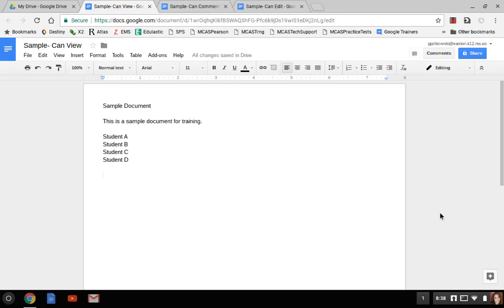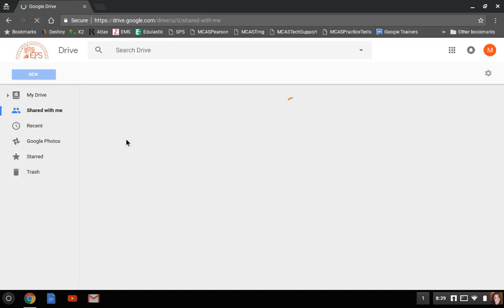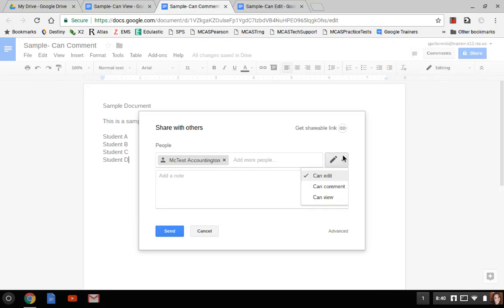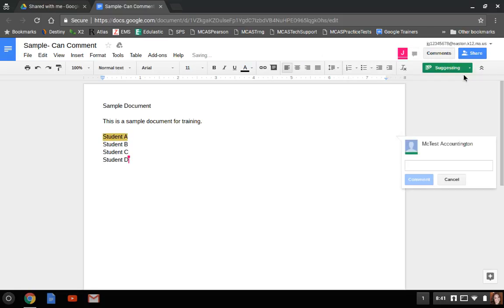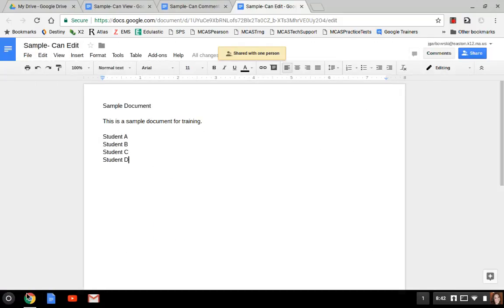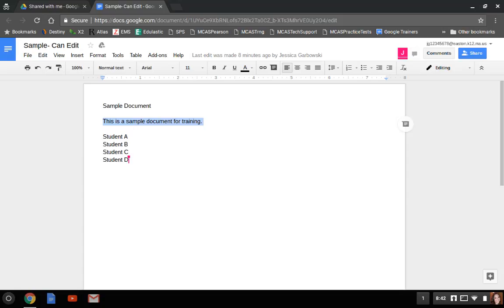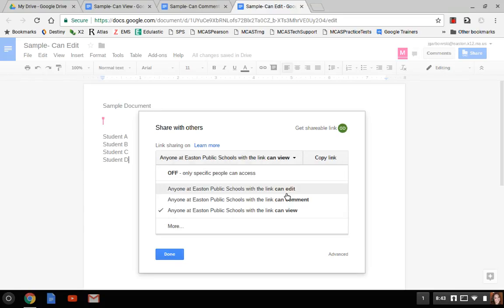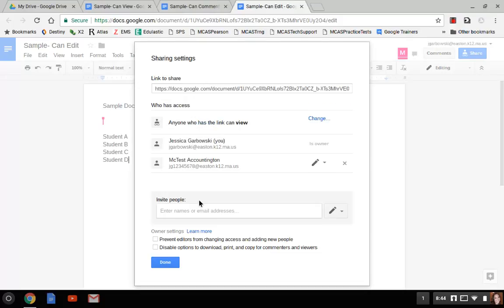Google Sharing Options